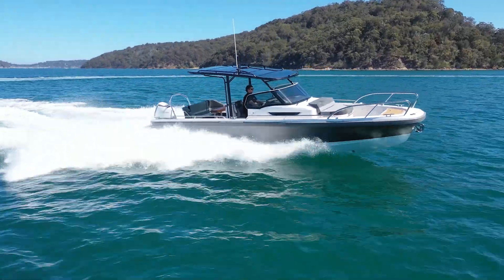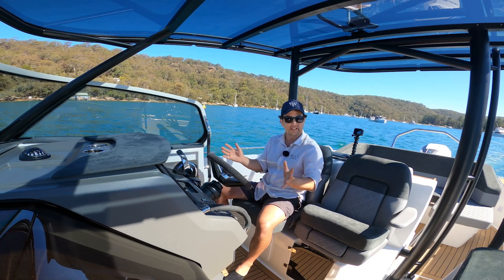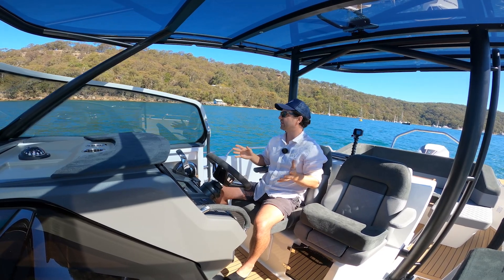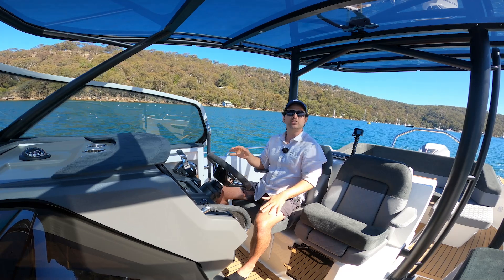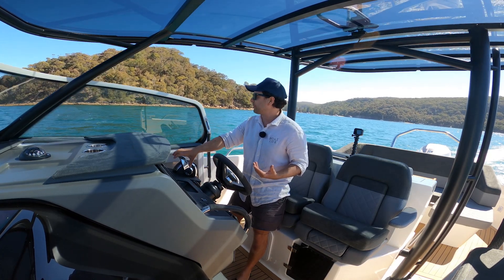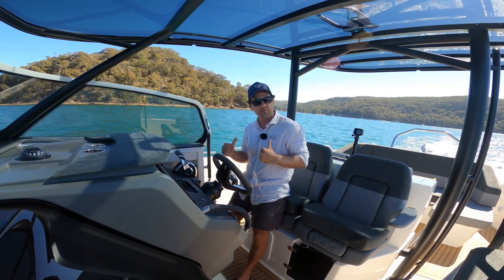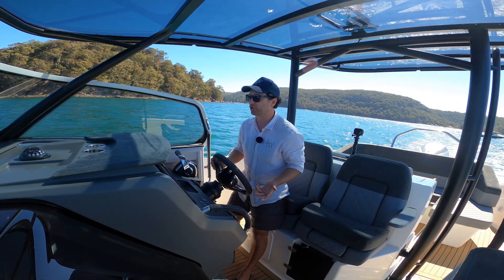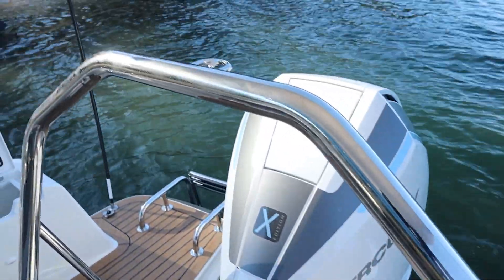2021 Nimbus T9X - TEST DRIVE with Dan Jones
Those Swedes have done it again! This is a future classic right here!

I reckon this Nimbus T9X is the boat you buy when you are looking for quality, no fuss and lots of family fun for those early years before you're ready to move into the big yacht.

This thing is top notch and performs exceptionally well with just enough excitement and plenty of practicality to keep everyone happy.

Now that Nimbus have well and truly cemented their place in the outboard boat market i reckon they will secure a loyal bunch of Aussie fans. I know the Kiwi's caught onto Nimbus before we did but i suspect this is because their bigger boats have to compete with Riv and Maritimo down here but this new T Series from Nimbus is really going to have a positive impact in Aus.

Dan Jones